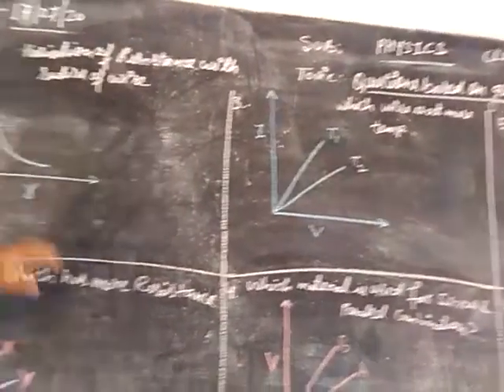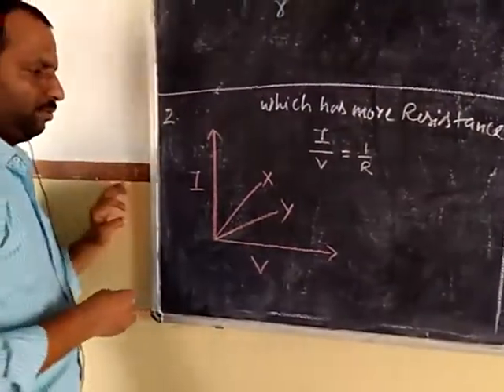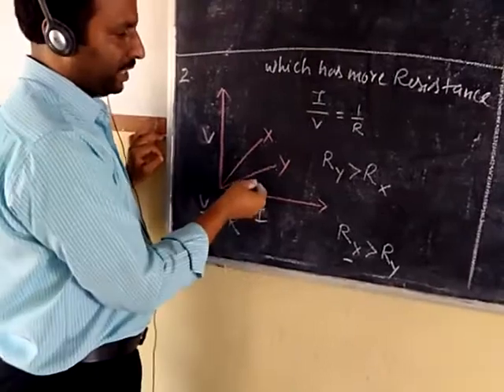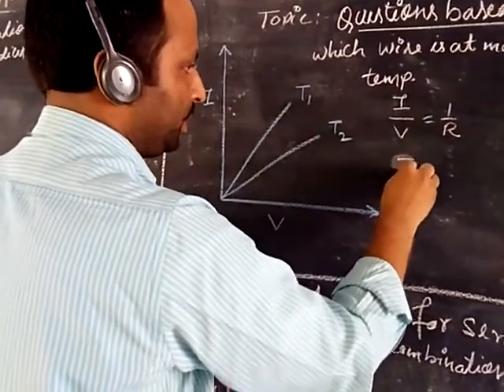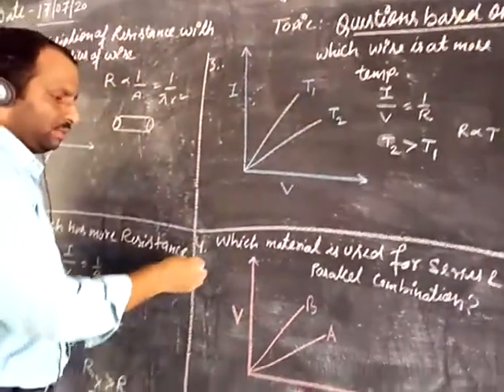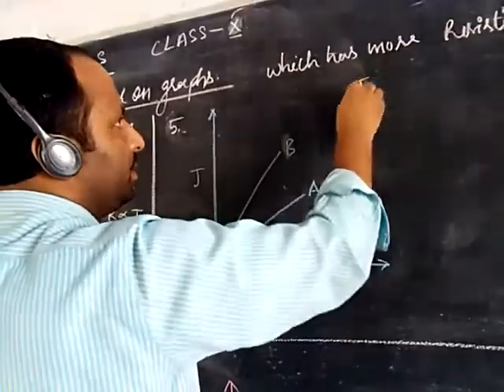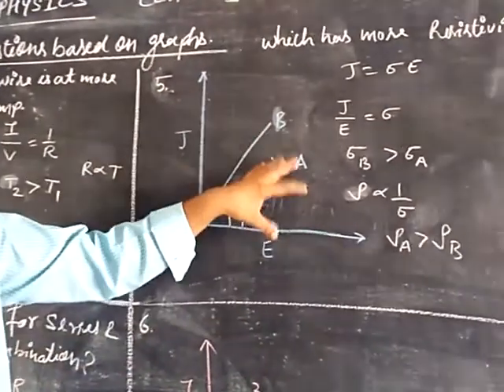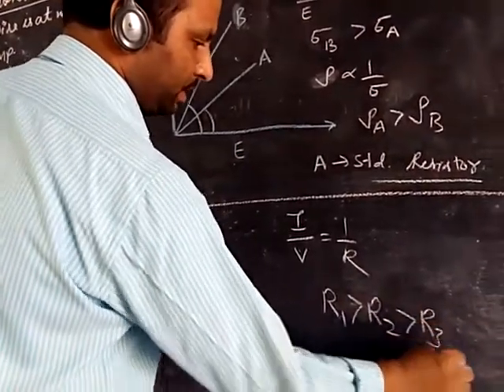Questions based on graph from Electricity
Questions based on graph from Electricity chapter asked frequently in CBSE  board exam in class 10 and 12

science Class 10#CBSE board# NCERT # Electricity